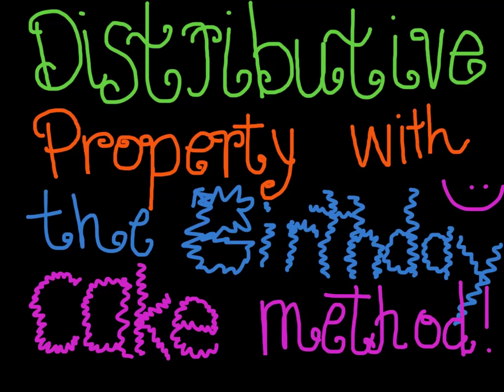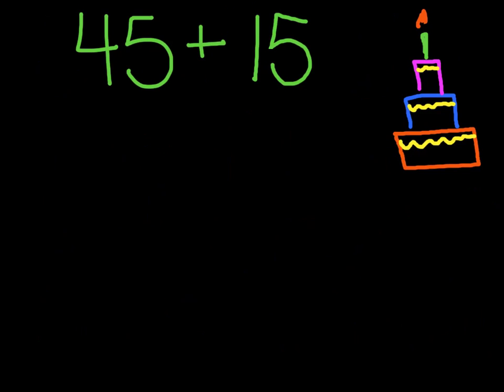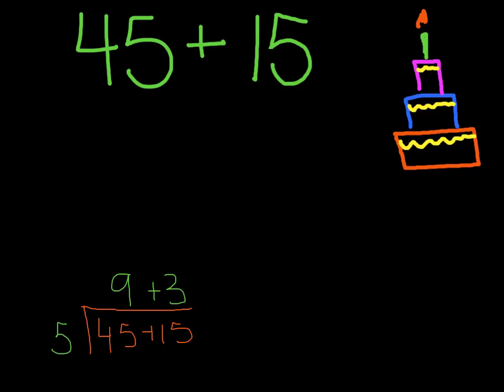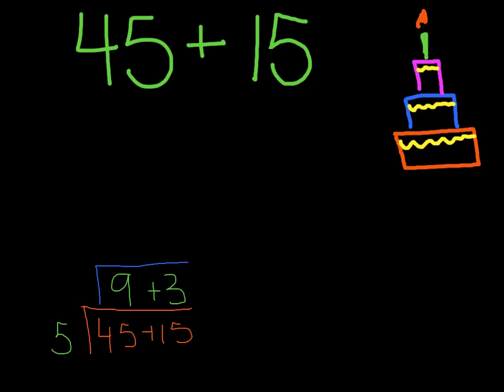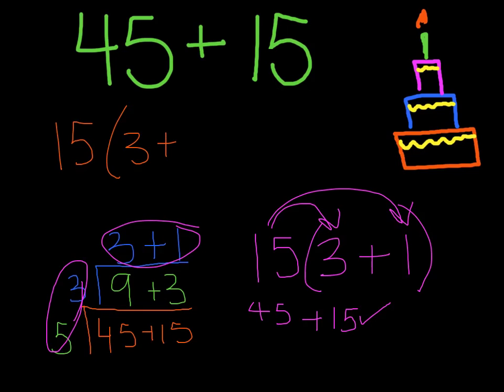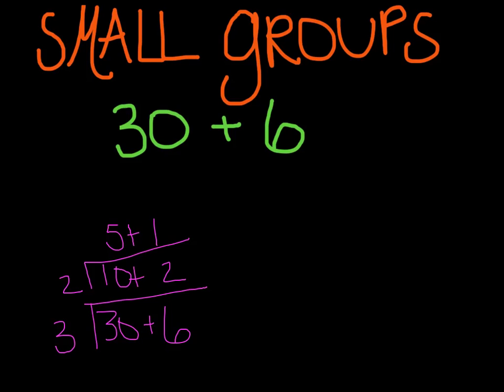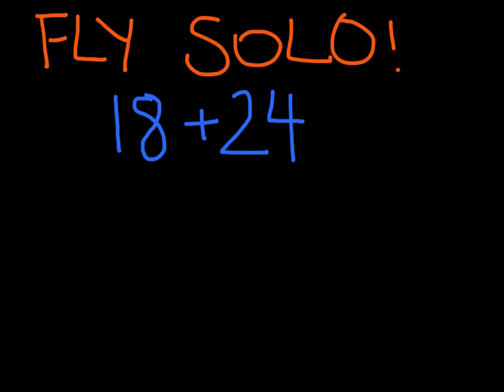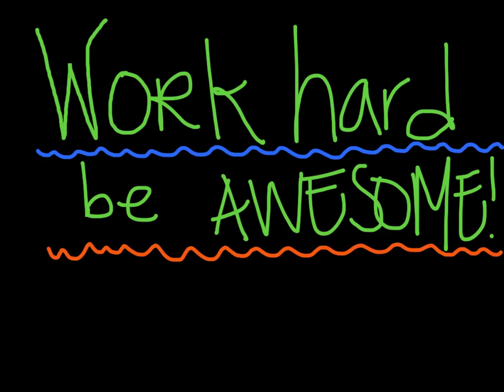Factoring with the Birthday Cake Method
distributive with birthday cakes